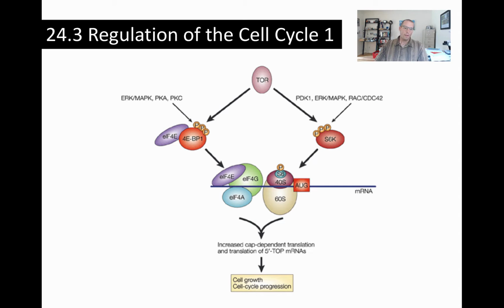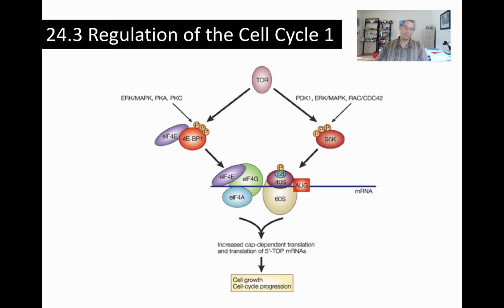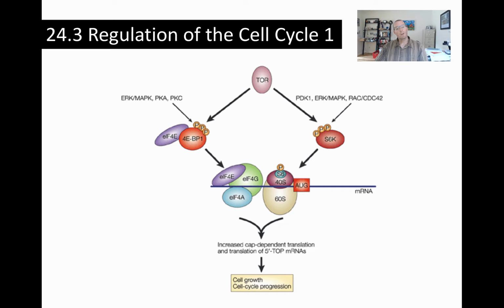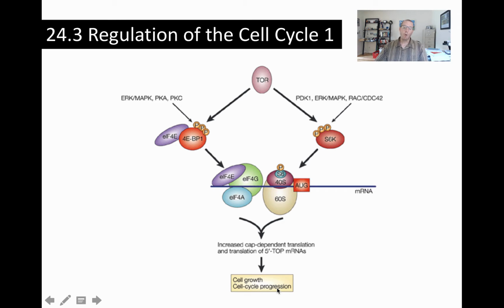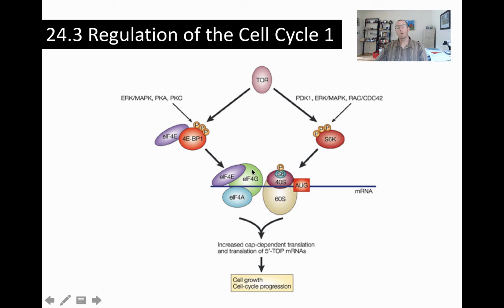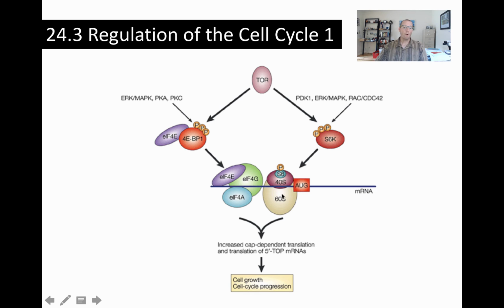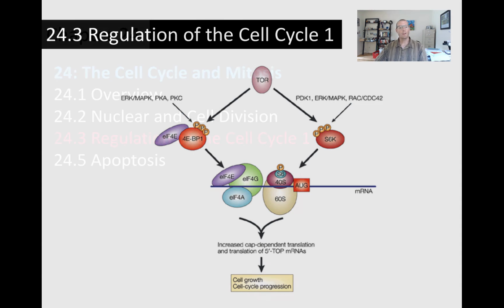Chapter 24 Su2016 P5 Regulation 1